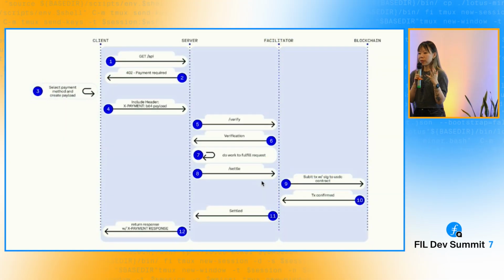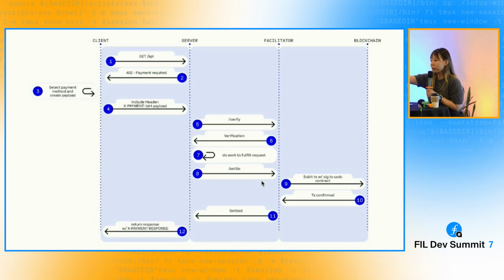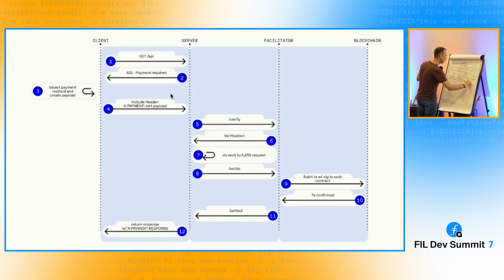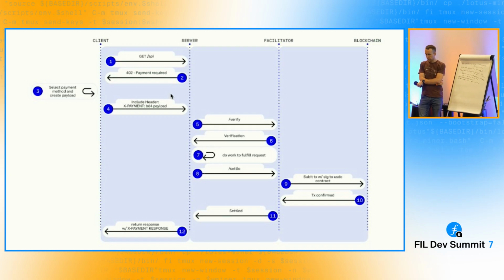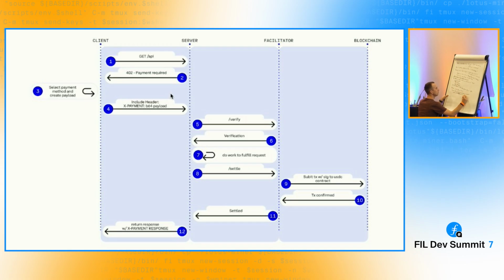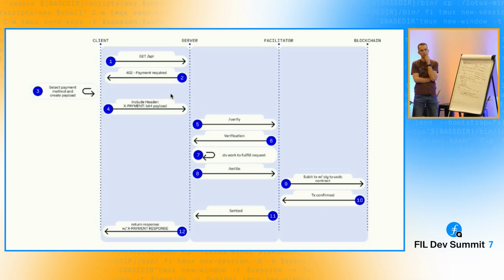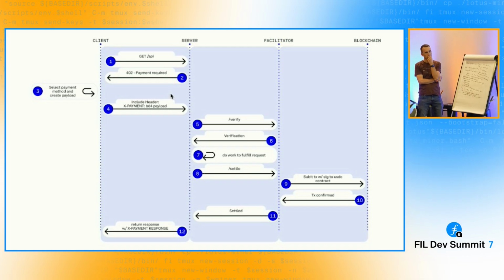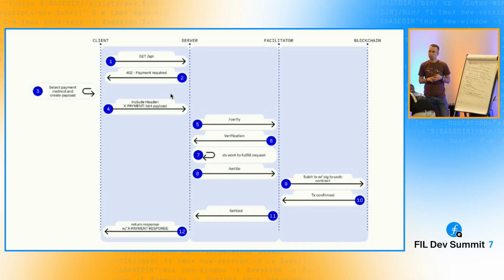Designing x402 on Filecoin Pay + Pay-to-Access Retrievals for Filecoin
This workshop will bring together engineers from FilOz, FilBeam, and Curio to co-design an MVP for pay-to-access retrievals on Filecoin, powered by x402-compatible micropayments on Filecoin Pay. The session will focus on two layers of innovation:

1. x402 on Filecoin Pay — establishing a general-purpose payment rail for off-chain, signed microtransactions that can be settled trustlessly on-chain.
2. Pay-to-access for content retrievals — integrating this mechanism into FilBeam and Curio to enable retrieval clients to pay Storage Providers per request, using signed payment tickets and ZK rollups for settlement.

We will collaborate to validate the proposed design’s technical feasibility, outline a cross-team MVP implementation plan, and identify DRIs for each subsystem. The pre-read document will cover the core architecture and open questions such as ticket nonces, rollup design, and cache-miss payments. The session will be a focused, single-group discussion aimed at producing a written summary of the MVP scope, key decisions, and immediate next steps.